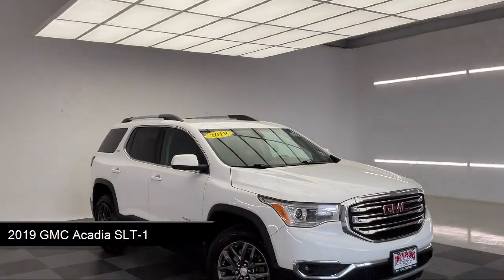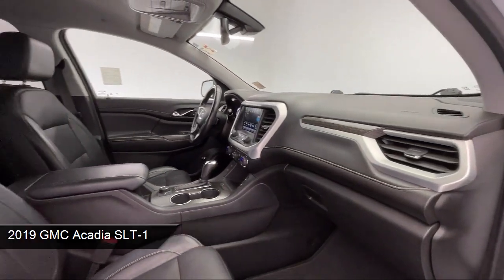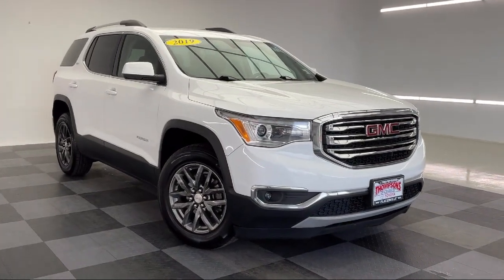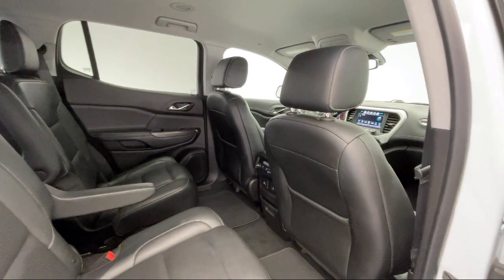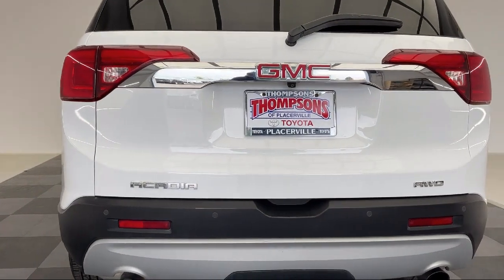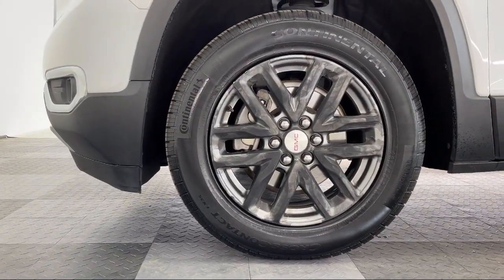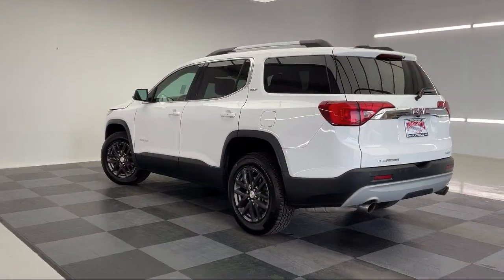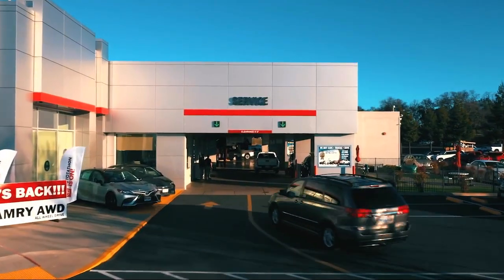2019 GMC Acadia SLT-1 Placerville Cameron park Shingle springs El dorado hills Jackson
2019 GMC Acadia SLT-1 Stock Number: TK15934AR Vin:1GKKNULS3KZ229659.

Thompsons Toyota
140 Forni Road